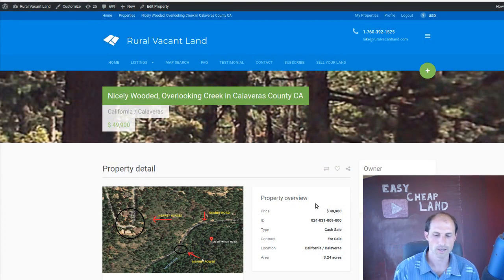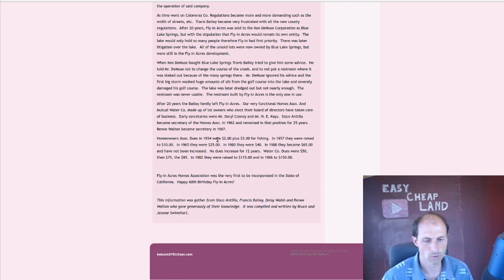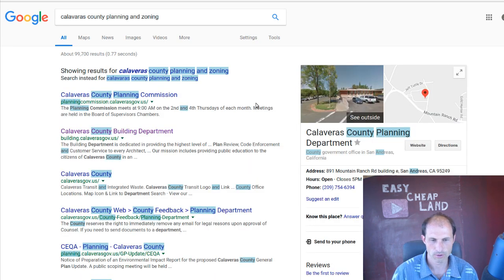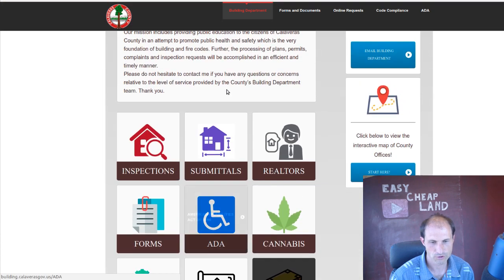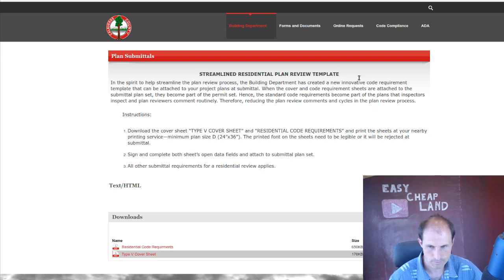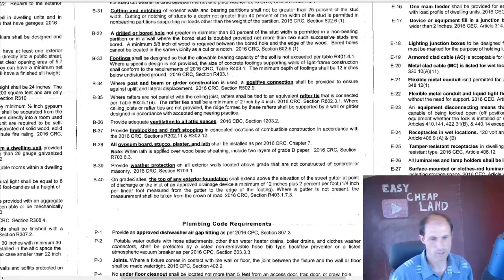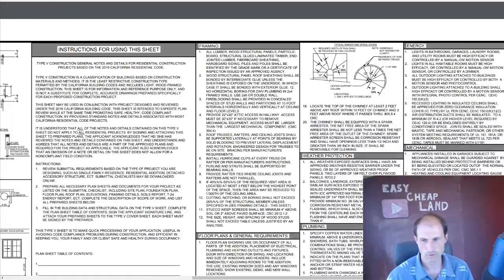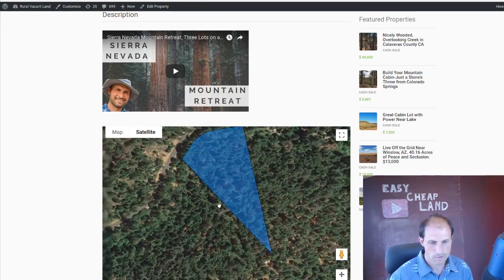Calaveras County Land Planning and Zoning